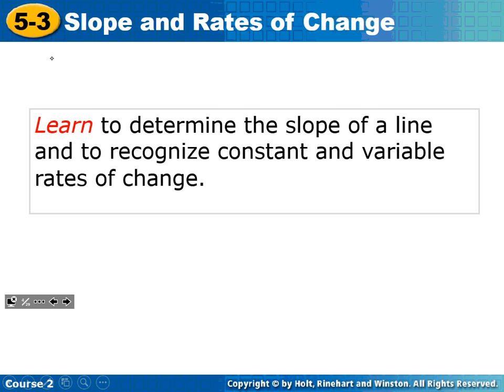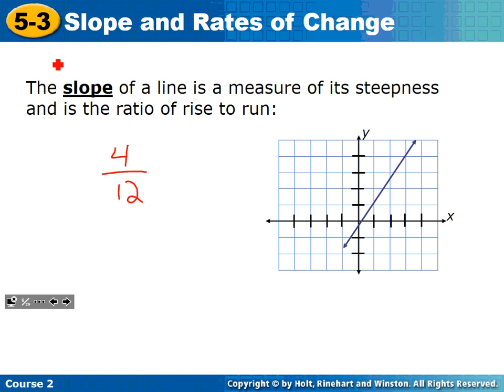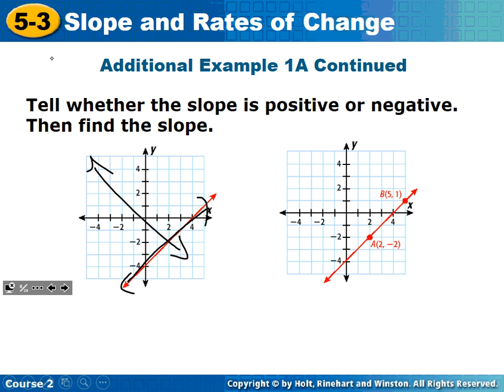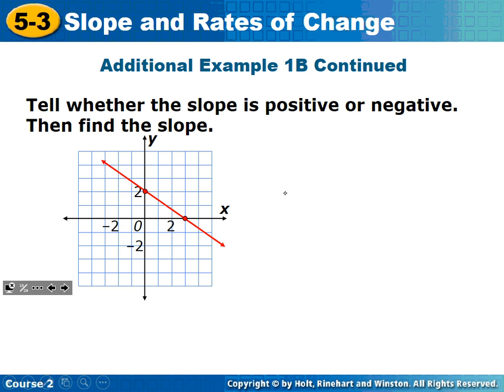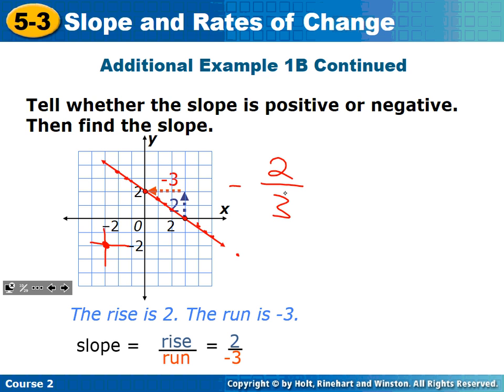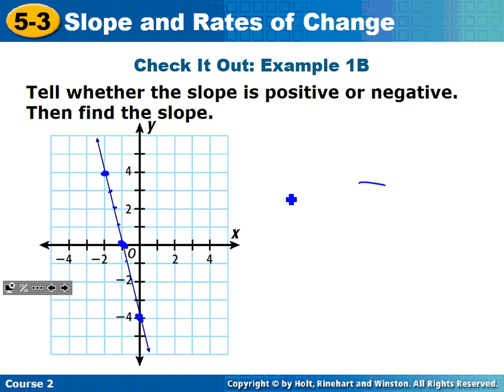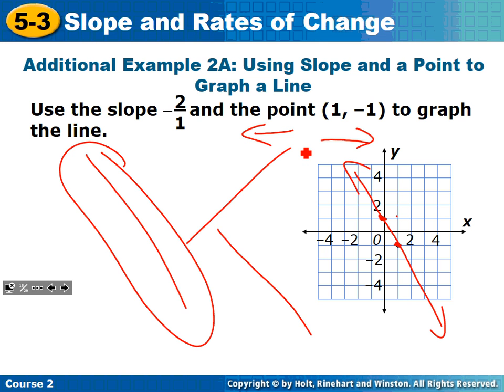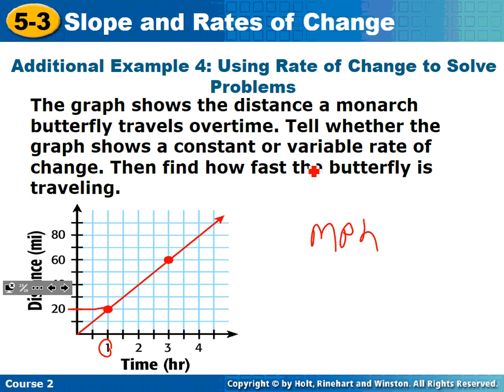Slope Constant and Variable Change